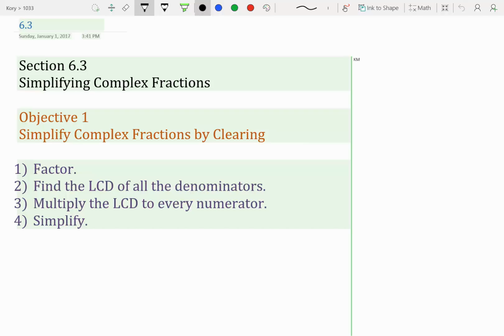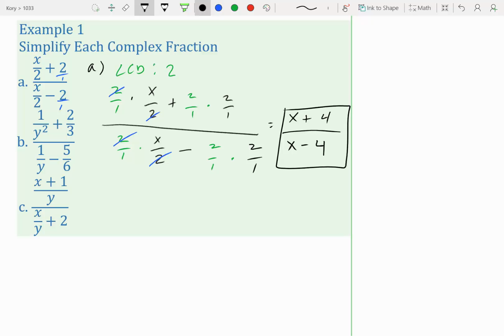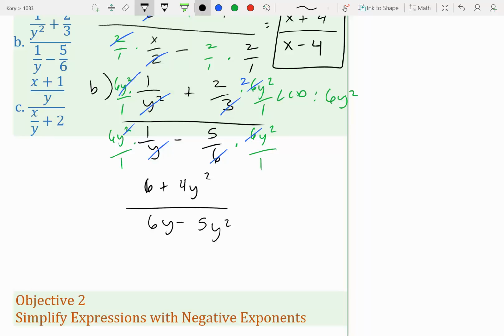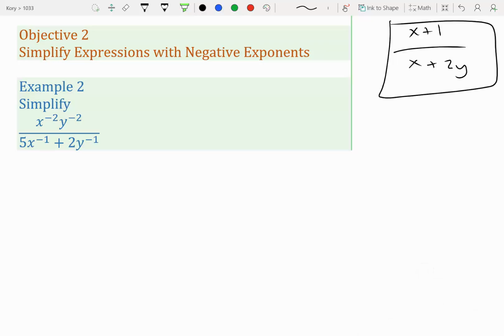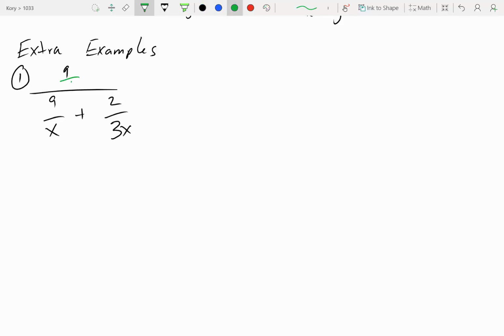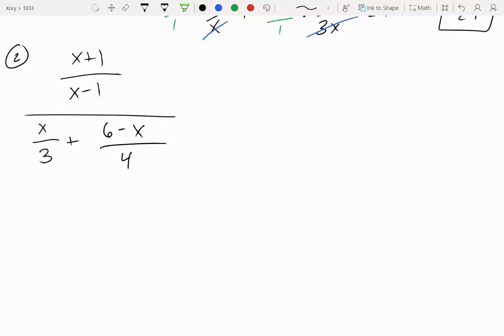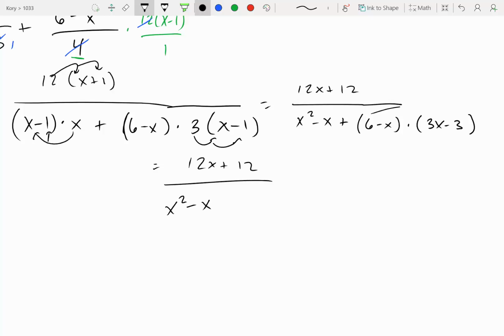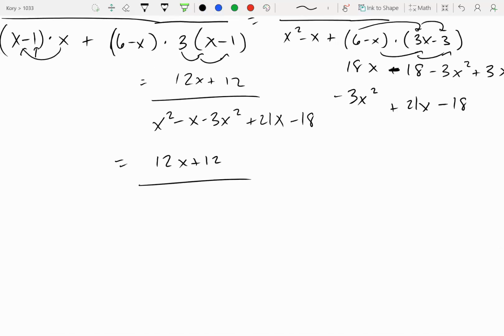Section 6.3 Complex Fractions